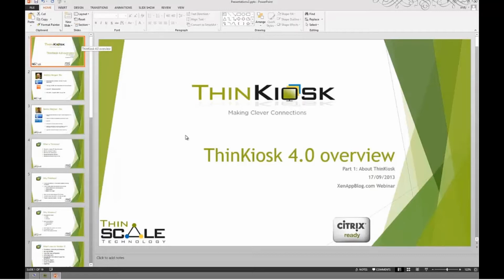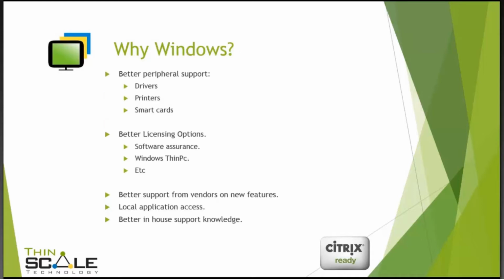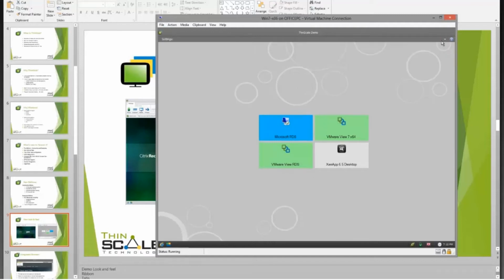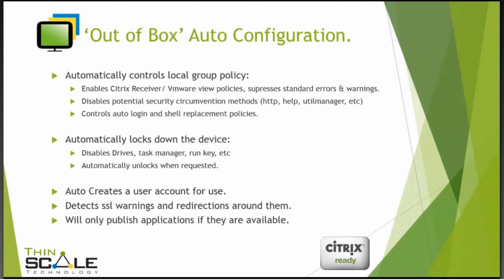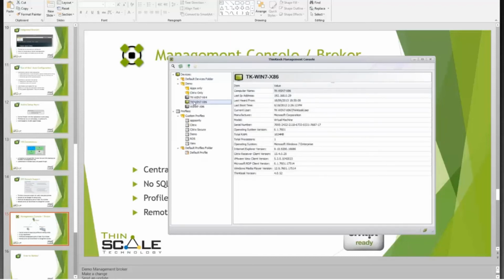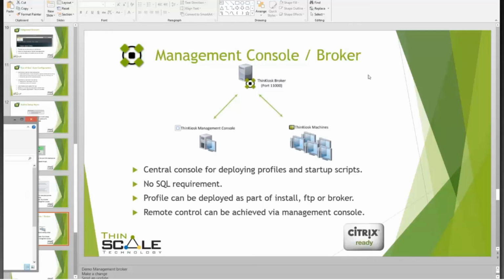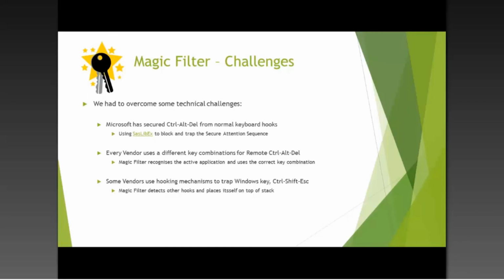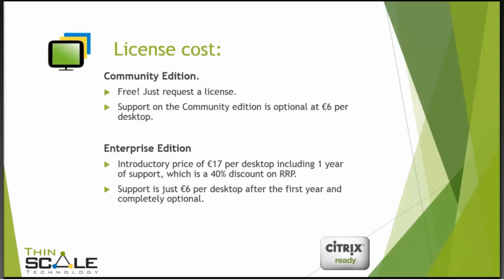Whats new in ThinKiosk Version 4.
In this video Andrew Morgan and Remko Weijnen join XenAppblog.com for a webinar on ThinKiosk, what's new in version 4 and a demo of MagicFilter.